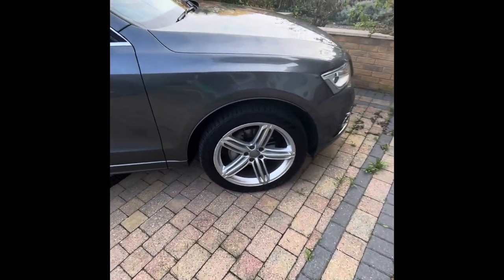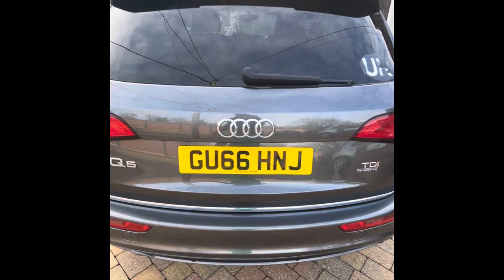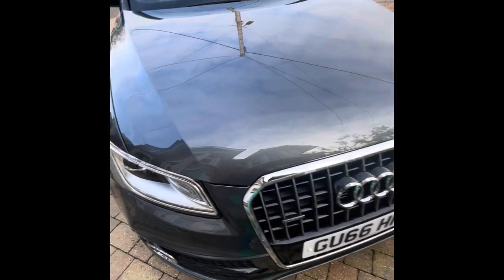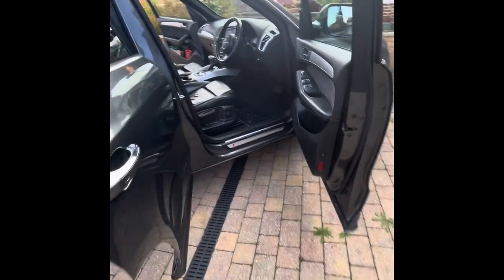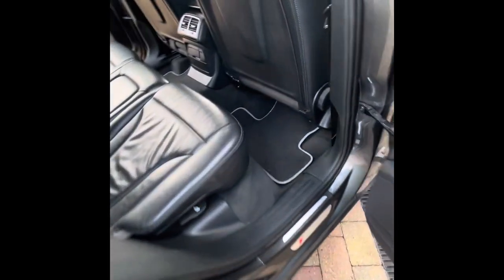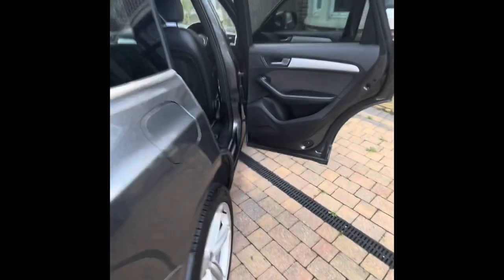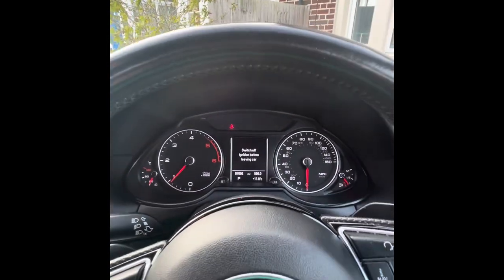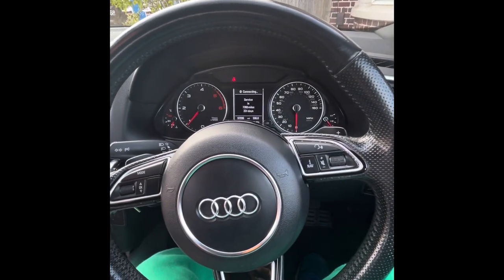Audi Q5 S Line + TDI QUATTRO AUTO